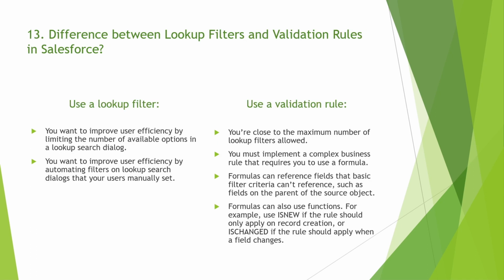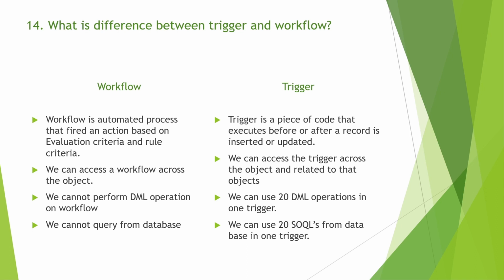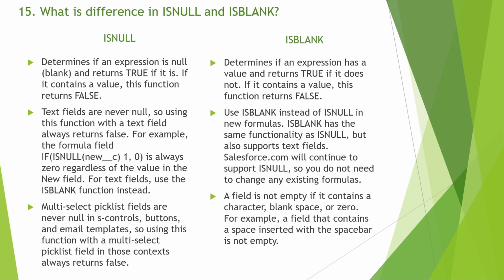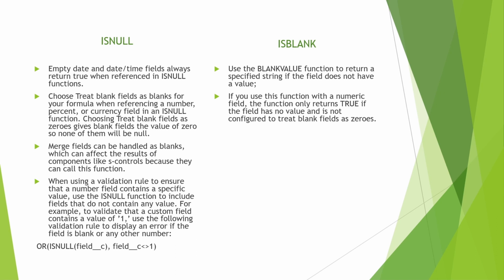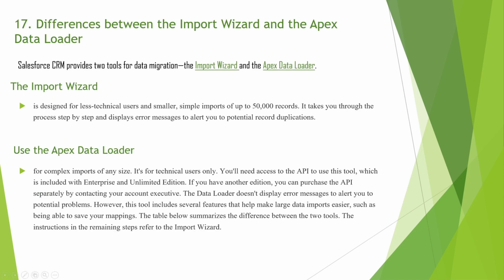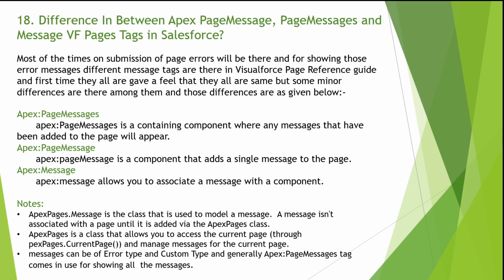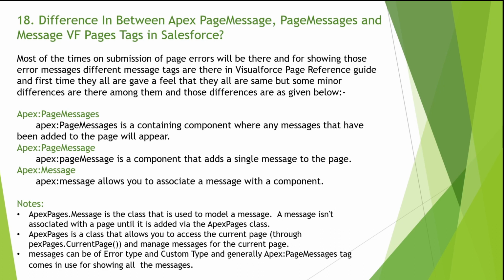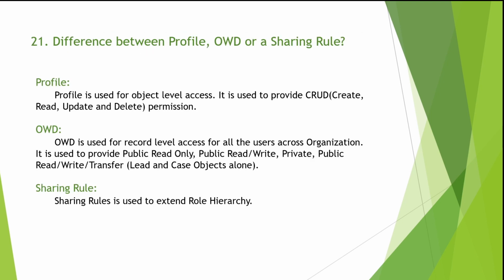Salesforce Interview Questions | Differences Part 2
11.Difference between Roles and Profiles?

12.Difference between Lookup and Master-Detail relationship in Salesforce?

13. Difference between Lookup Filters and Validation Rules in Salesforce?

14. What is difference between trigger and workflow?

15. What is difference in ISNULL and ISBLANK?

16. Difference between rendered, renderAs and reRender in Visualforce page

17. Differences between the Import Wizard and the Apex Data Loader

18. Difference In Between Apex PageMessage, PageMessages and Message VF Pages Tags in Salesforce?

19. What is difference between WhoId and WhatId in the Data Model of Task ?

20. Difference between Profile, OWD or a Sharing Rule?